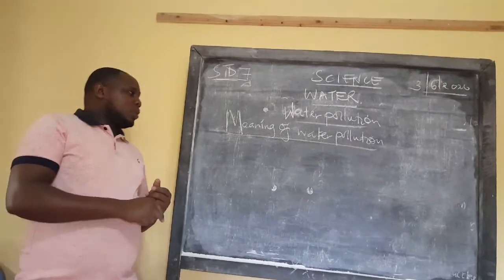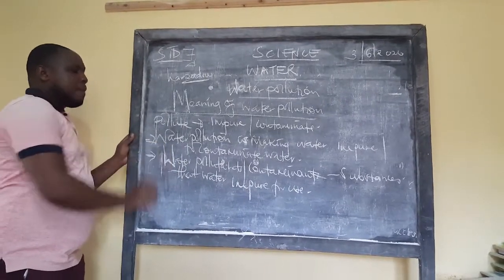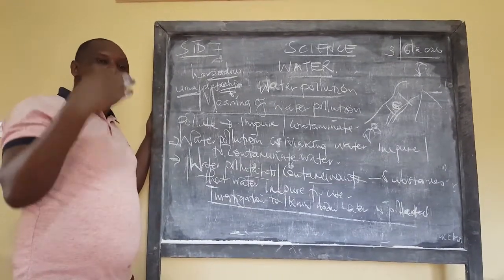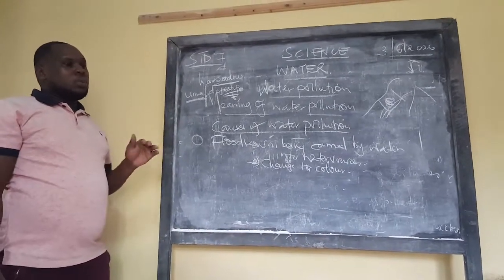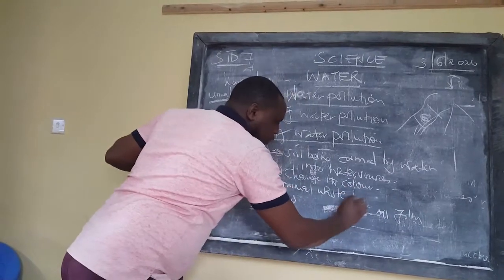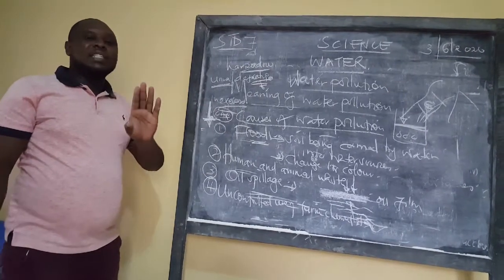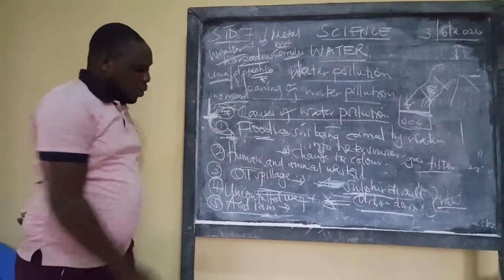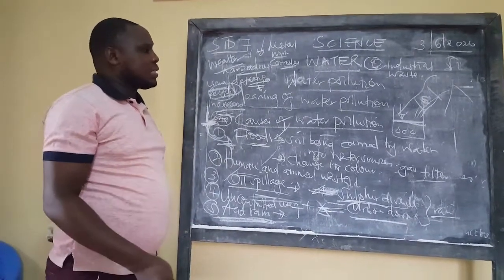Science lesson class 7 by Mr William George.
WATER (Causes of water pollution).